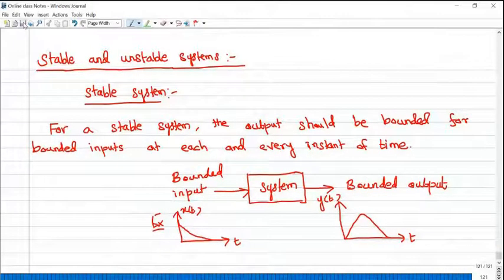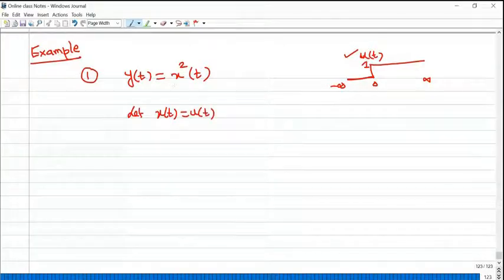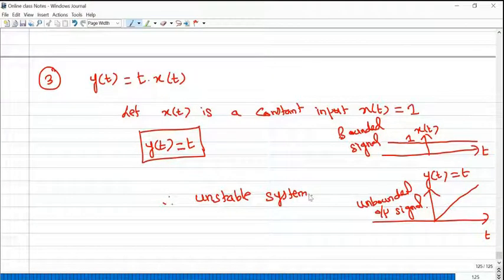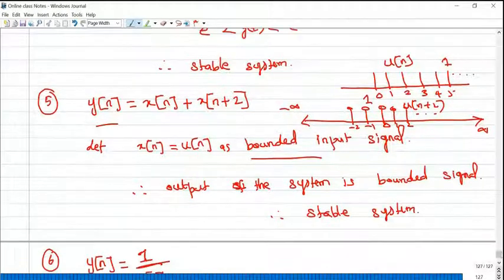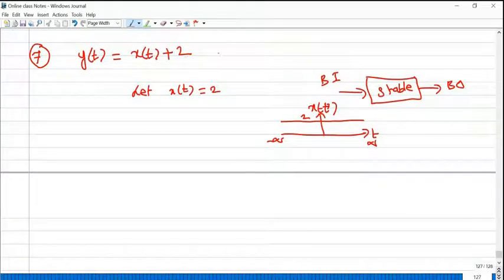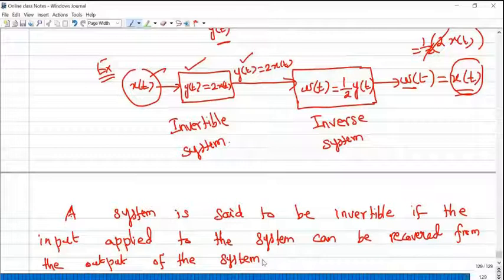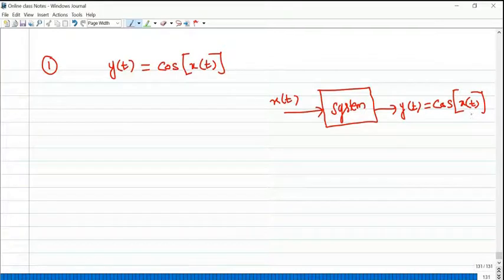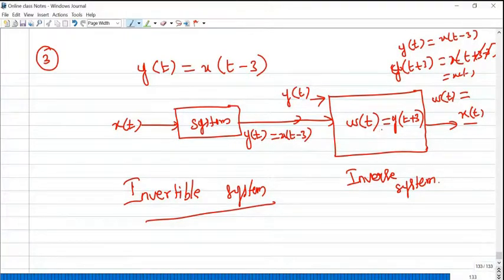System Classifications (PART 2)